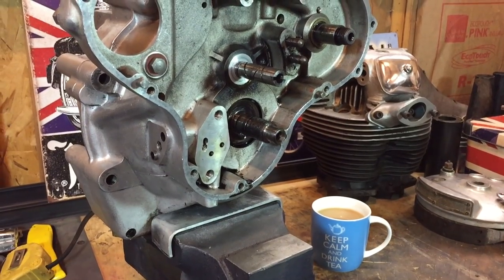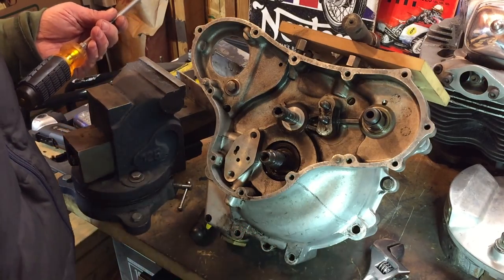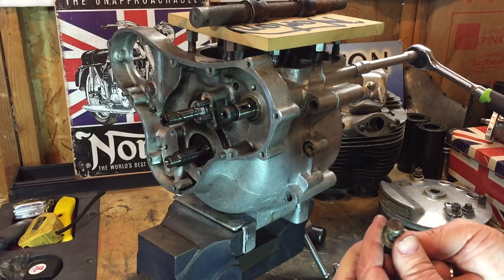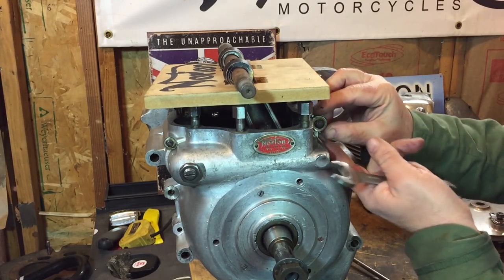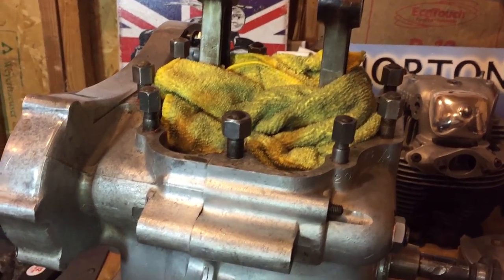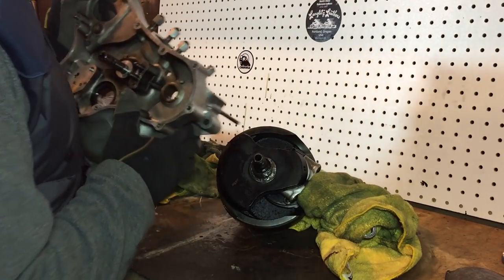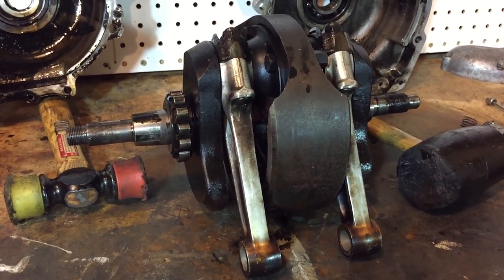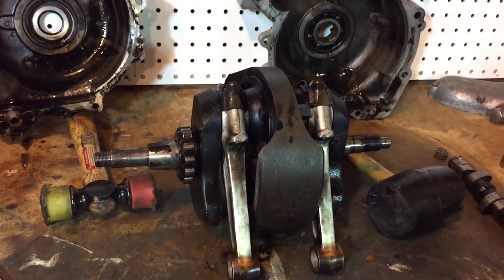Norton Atlas Project - Shep - Part 31 - Engine Disassembly - Part 12 Splitting the crank cases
Splitting the crank cases.  Thankfully the retaining screws at the bottom of the cases came out without too much difficulty.  Then on to removing the crank case bolts / screws and then finally splitting the cases.  One side came away with no problem.  The other half needed a little heat on the crank case to let go of the main shaft.

Immediately noticed that the rollers from the main bearings stayed with the crank so will need to remove them while removing the main bearing.